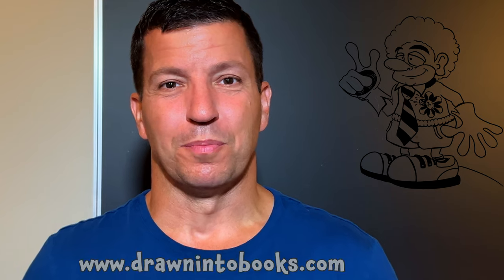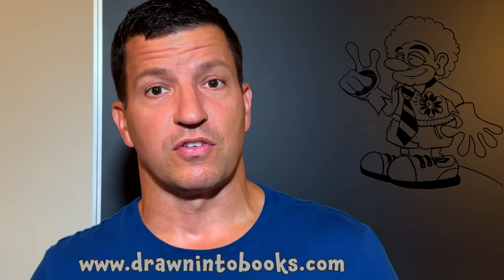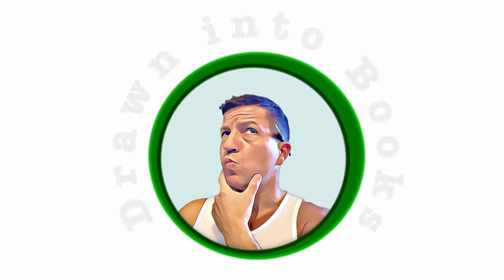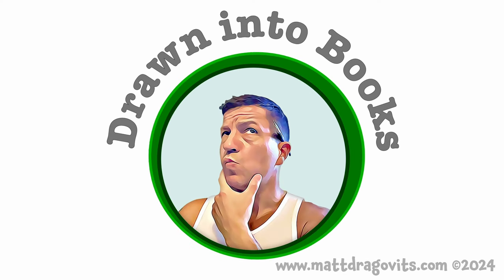Drawn into Books - Free printable coloring book pages for kids - Volume 01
In this first volume of the Drawn into Books "coloring book" series, award-winning author, Matt Dragovits shares the first of his "Crazy Clown" illustrations that children can download and color. These character designs are ideal for parents, teachers, pediatricians, and anyone else who works with kids and would like a free resource to share with their children.

Matt's Books:
A Tale for Christmas Volume 01 - Zach's Quest - Picture Book

A Tale for Christmas Volume 01 - Zach's Quest - Chapter Book

A Tale for Christmas Volume 02 Dawn of Legends - Chapter Book

Good Knight Sweet Prince Volume 01 - Picture Book

And be sure to also check out the free drawing lessons at Matt's website. These videos are taught by veteran Disney animator Jeffrey Varab.